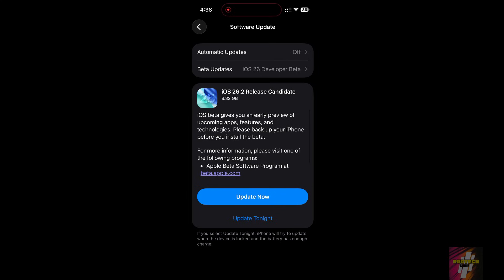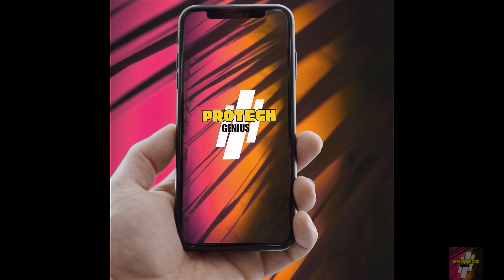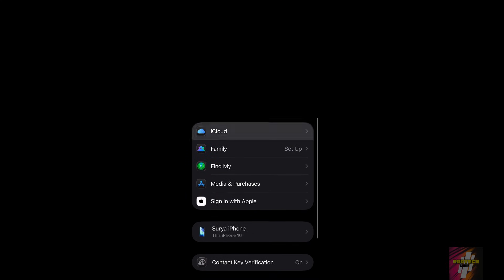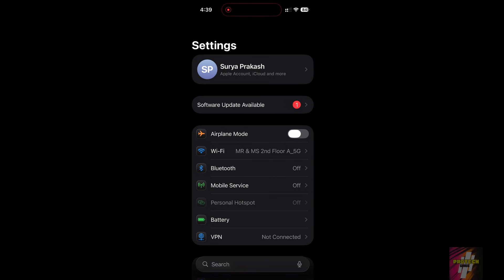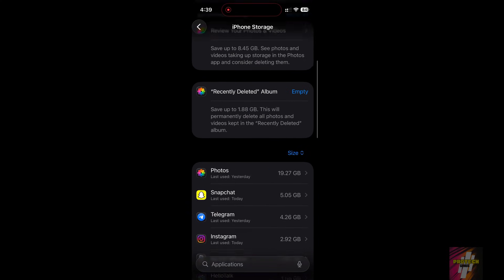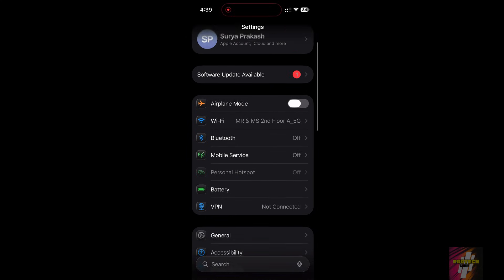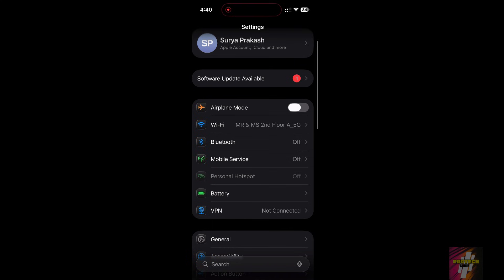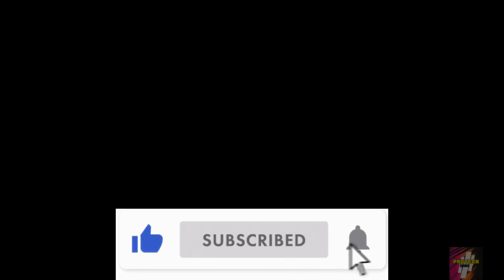iOS 26.2 - Do This BEFORE You Update! (Must-Do Checklist!)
iOS 26.2 - Do This BEFORE You Update! Avoid These Major Mistakes!

iOS 26.2 is finally rolling out, but before you update, there are essential steps every iPhone user should complete. This checklist will help you avoid data loss, lag, storage issues, battery drain, and update failures. In this video, you’ll learn how to properly back up your iPhone, prepare your storage, check app compatibility, and ensure your device is ready for a smooth and safe update.

I’ll also show you the hidden settings you need to review before installing iOS 26.2, so you don’t run into bugs or performance drops. Following these steps will make your iOS 26.2 experience faster, safer, and more stable.